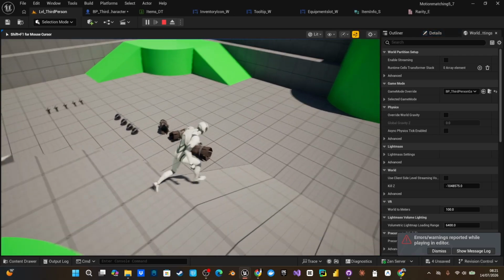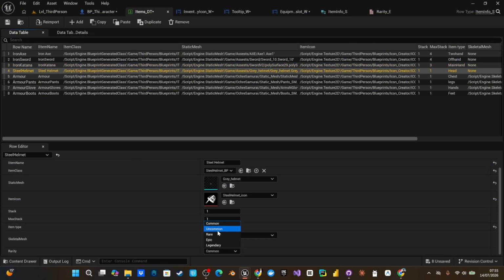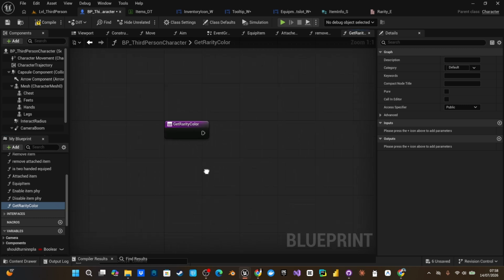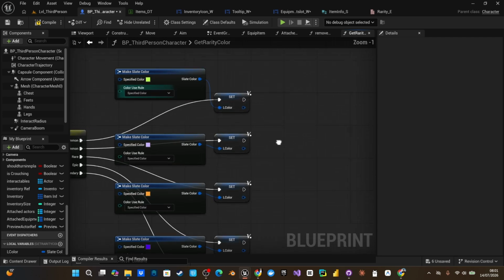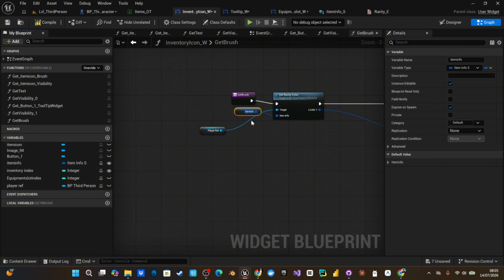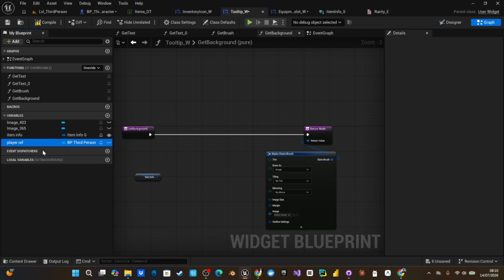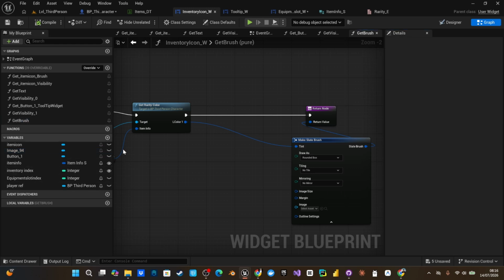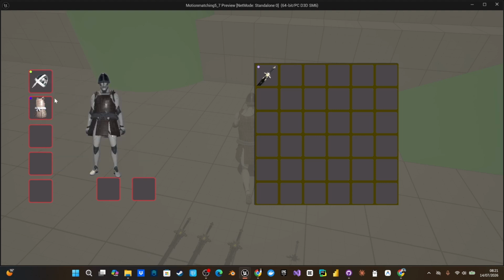Unreal Engine 5.7 Tutorial 18 – RPG Item Rarity System (Color-Coded Loot) July 2026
Build a classic RPG item rarity system in Unreal Engine 5.7 — color-coded loot from Common to Legendary using one enum, one data table column, and a single reusable color function. By the end, rarity indicators show up on your inventory icons, item tooltips, and equipment slots automatically.

🧠 HOW IT WORKS (and WHY each step matters)

► THE RARITY ENUM — We start with an enumeration (Common, Uncommon, Rare, Epic, Legendary) instead of plain text. Enums give you a single source of truth: no typo-prone strings, and they plug directly into a Switch node later. Adding a new tier is one entry, not a refactor.

► DATA-DRIVEN RARITY — A Rarity variable goes on the Item Info struct, so every item in the Items Data Table gets a rarity dropdown. That means balancing rarity is a data table edit, not a Blueprint change — the same data-driven pattern we've used for the whole item system.

► ONE COLOR FUNCTION TO RULE THEM ALL — Get Rarity Color lives in the player blueprint: Switch on the enum → Make Slate Color → one return node. The tooltip, inventory icons, AND equipment slots all call this same function, so changing a rarity color later is a one-place edit instead of hunting through five widgets.

► THE CORNER INDICATOR — Two options shown: a clipped 45° triangle filling the corner, or a small rounded-box dot at position (4,4). The dot wins here because it stays subtle and doesn't clash with the round equipment slot buttons.

► VISIBILITY BINDING — The indicator's visibility checks Is Valid Class on the Item Info, so empty inventory slots don't show floating rarity dots.

► THE BRUSH BINDING GOTCHA — The dot's brush is bound with Make Slate Brush, tinted by the rarity color. Important: because the binding rebuilds the brush every frame, Draw As Rounded Box must be set INSIDE the binding — otherwise it silently resets to a square.

► TOOLTIP INTEGRATION — Same function tints the tooltip's background border, with the player reference cast on Construct. A 1px text shadow (alpha set to 1) on the item name and type keeps text readable on bright rarity colors.

► EQUIPMENT SLOTS — Copy the indicator image, paste the same Get Brush function. Because the variable names match, zero rewiring needed. Second gotcha: pasting a function does NOT bind it — the image brush still needs to be bound to it, or the color just won't show (we hit this live and fix it).

📺 FULL RPG SERIES
Previous episode: [PREVIOUS EPISODE LINK]
Coming next: [NEXT EPISODE TOPIC]